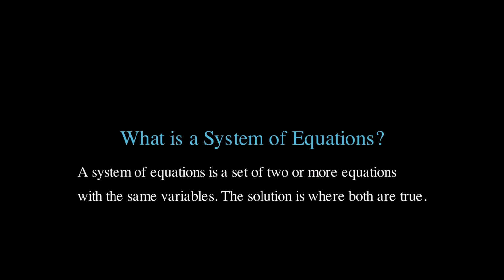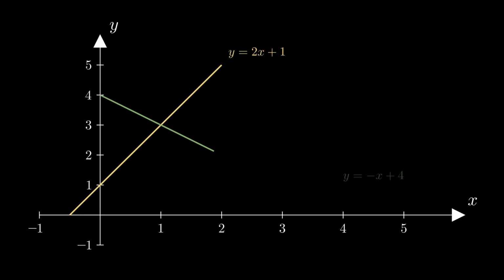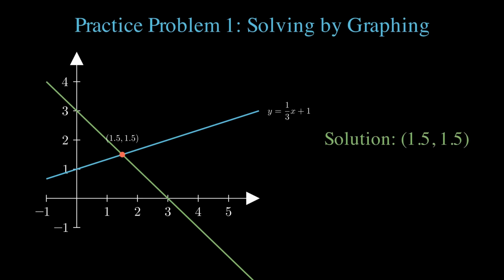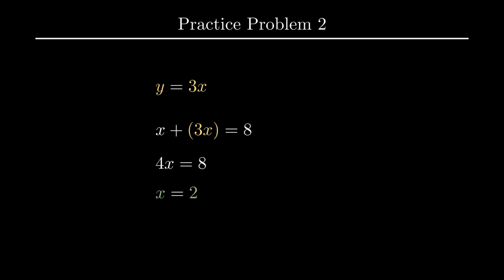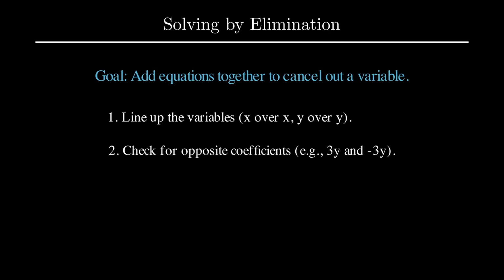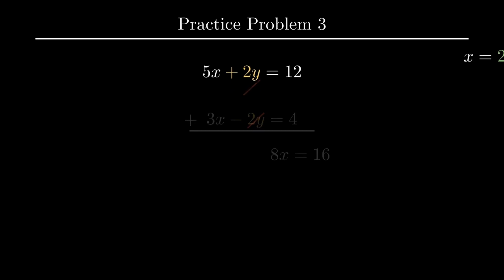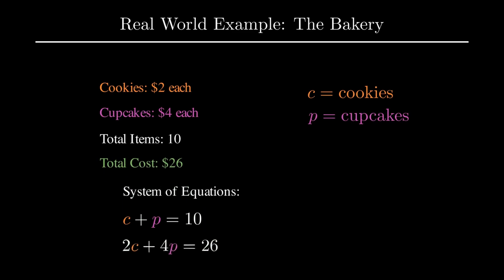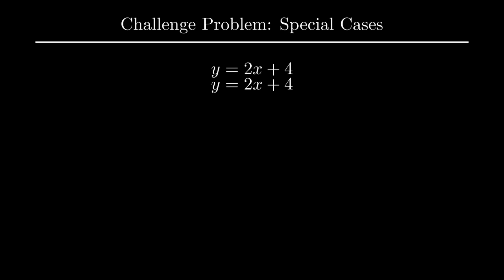Explaining Systems of Equations!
Master solving systems of equations with this comprehensive algebra guide breaking down graphing, substitution, and elimination. You'll learn exactly how to interpret visual intersections on a coordinate grid, swap variables algebraically, and cancel out terms using vertical elimination. Perfect for high school students or anyone looking to ace their next math test, this step-by-step tutorial will give you the confidence to tackle any system with ease!